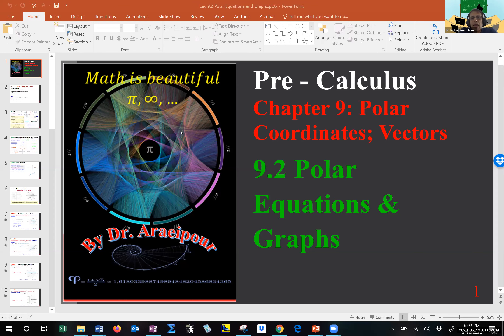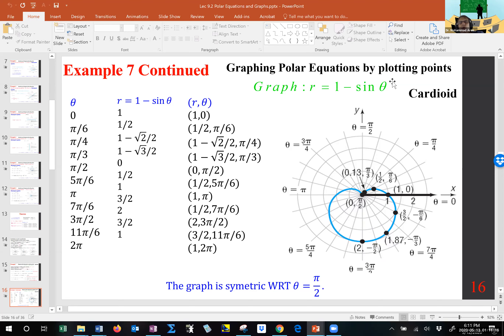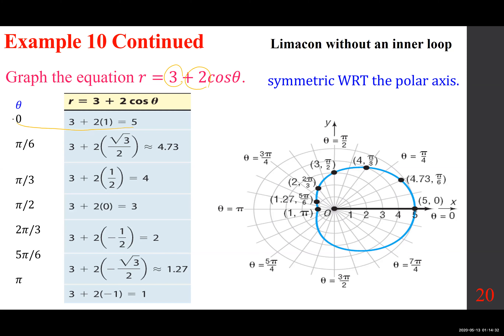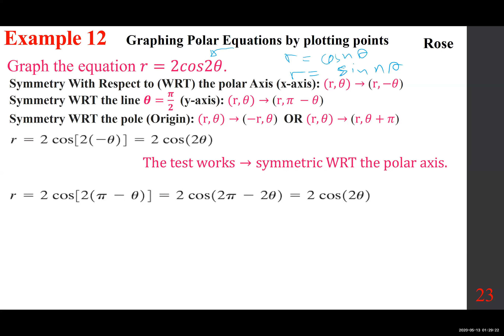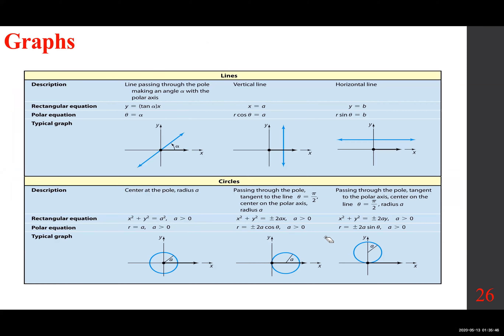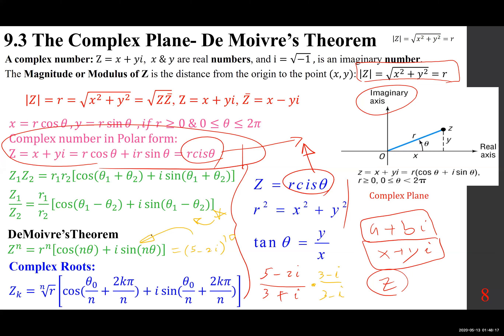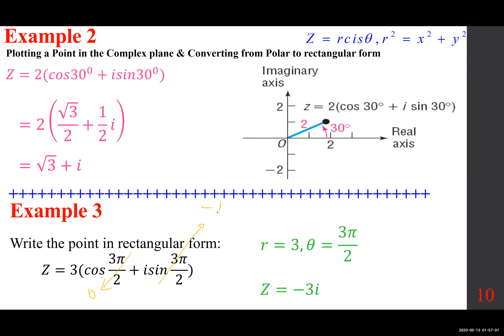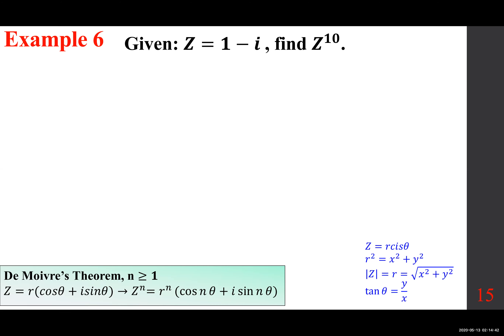Sections 9.2 - 9.3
Sections 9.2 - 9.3 Polar Equations, The Complex Plane, aand De Moivre’s Theorem